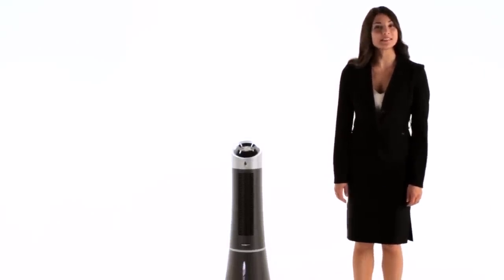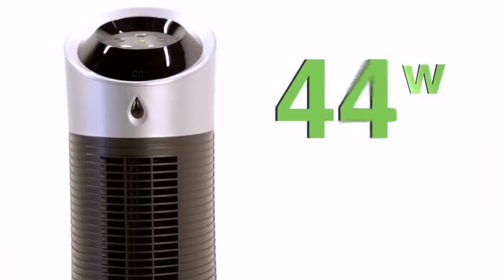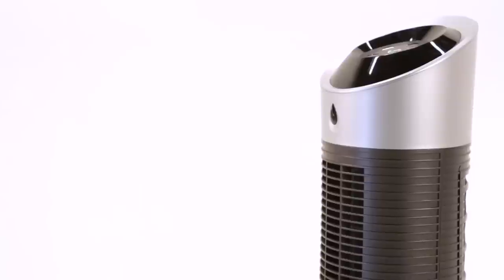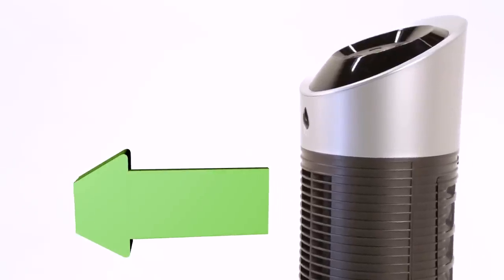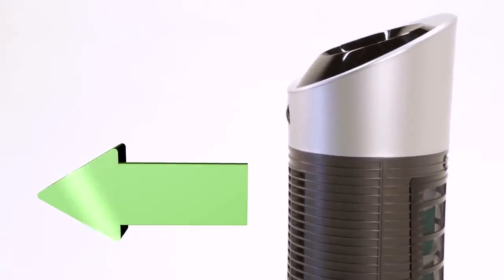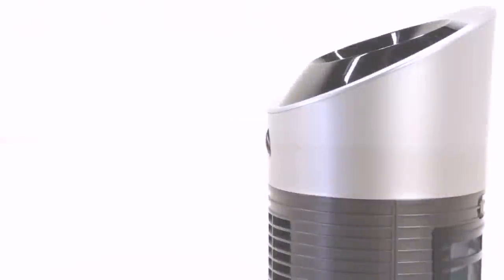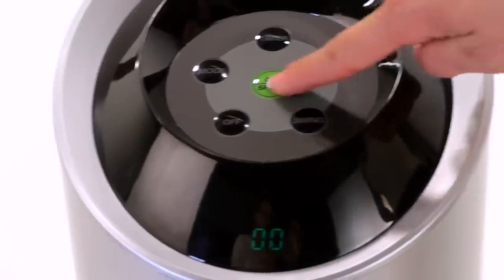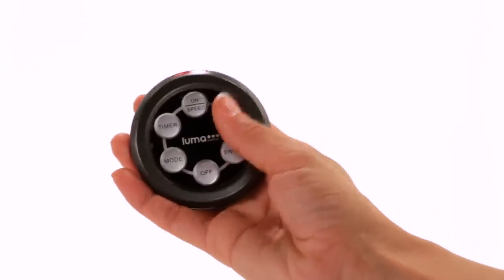The EC45S Evaporative Cooler By Luma Comfort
The Luma EC45S Comfort Tower Evaporative Cooler is a lightweight, versatile and economical cooler that draws only 45 Watts of power, less than half of a regular household lightbulb.
This eco-­‐friendly cooler is perfect for small bedrooms, offices cubicles or any personal spaces.
The EC45S distributes refreshing cool air while eliminating airborne dust particles and adding moister to dry environments. Featuring a high-­‐efficiency cooling pad, the EC45S is a true step up from the competition.
The built in casters also allow for easy portability while three adjustable speed settings and full 90 degree oscillation not found in any other tower evaporative cooler, allows you to optimize cooling for your space.
The EC45S's easy to read digital display and remote control make the unit a breeze to operate and control from anywhere in the room.
Whether it's a bedroom or a small office, the EC45S is the perfect combination of versatility and portability to do the job.